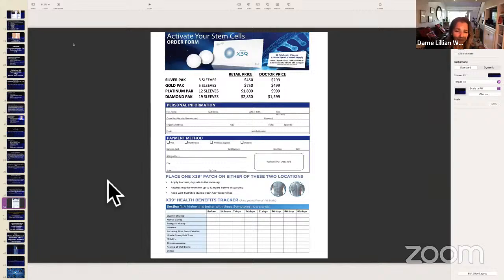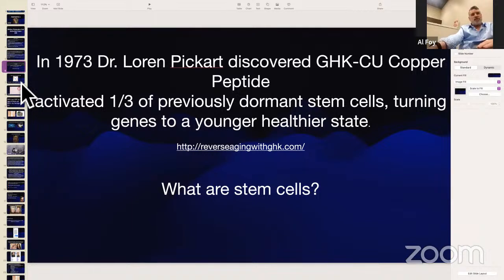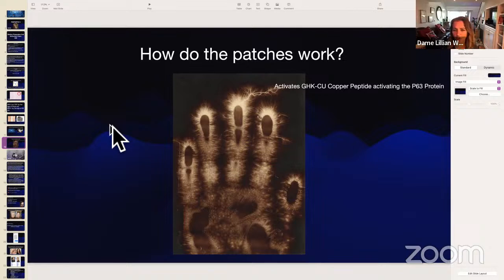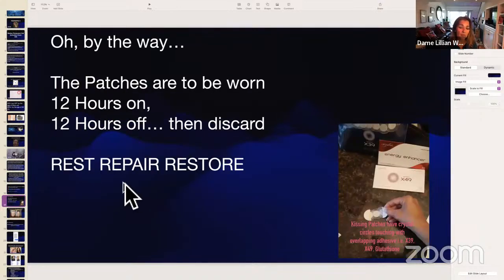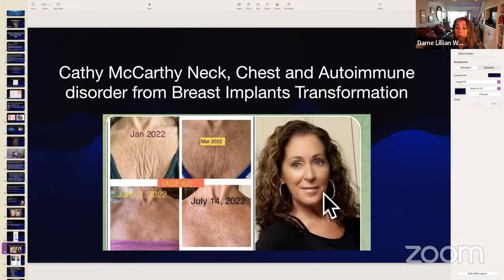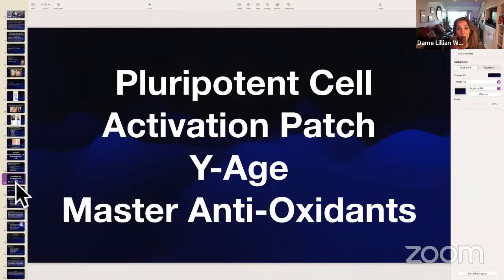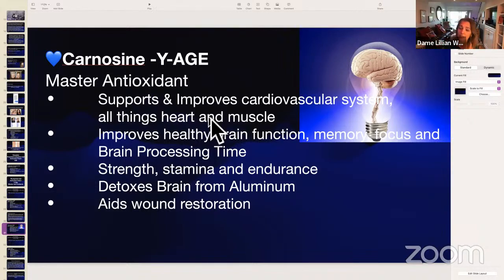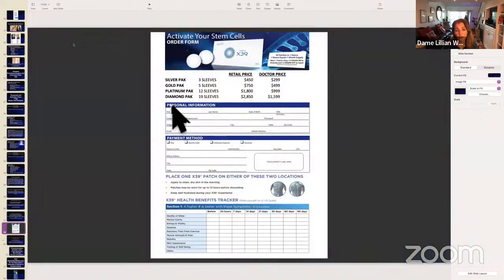What's in the pluripotent Cell Activation Patches?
Sub now for more Mystic Secrets,Tips, Insights and more Awesome facts about healing, meditation,  The PSMO Method to relieve anxiety and boost energy in 3 minutes or less, The Neuro Health Reset and Collapse time frames, obliterate grief and save money with my tried and proven methods that have taken me a lifetime to acquire...
00:00 Intro and instructions
16:46
1:03:03 Results
🔴🔴To get $10 transcriptions, captions for videos or live captions for zoom, or foreign subtitles of your favorite videos, radio shows or podcasts try rev.com Show Sponsor

🔴🔴🔴Bookmark DameLillianWalker.com to go directly to this channel

The LOVE & MONEY SECRETS TV CHANNEL is for general informational purposes only and does not constitute the practice of medicine, nursing or other professional health care services, including the giving of medical advice, and no doctor/patient relationship is formed. The use of information on this podcast or materials linked from this podcast is at the user’s own risk. The content of this podcast is not intended to be a substitute for professional medical advice, diagnosis, or treatment. Users should not disregard or delay in obtaining medical advice for any medical condition they may have and should seek the assistance of their health care professionals for any such conditions.

🔴If  you are looking for someone who has experience with meditation and energy healing and who has attended Dr. Joe Dispenza's 7 Day Advanced Event Monastery would like to talk or consult to move your personal journey forward reach out to me. I  actively guide people all over the world.
🔵Join me on FB Facebook.com/lillianiwalker
🔴🔴 Neuroscientist have identified how a deep breath changes your mind

🔴About Me
I'm an Intuicognizant Healer and Guide Clinically Certified Neurosomatic Metaphysician. I guide you to resync and relink both brain hemisphere's to resolve pain, disease and trauma which at it's root cause is either physical or emotional. If you are in any type of pain, physical or emotional/spiritual we can dissolve it through a neurosomatic process - The Neuro Health Reset NOT based on belief, instead on natures laws like gravity.

Such material is made available to advance understanding of ecological, political, human rights, economic, democracy, scientific, moral, ethical, and social justice issues, etc. It is believed that this constitutes a 'fair use' of any such copyrighted material as provided for in section 107 of the US Copyright Law. In accordance with Title 17 U.S.C. Section 107, this material is distributed without profit to those who have expressed a prior general interest in receiving similar information for research and educational purposes.
tubli vid
Mailing Address
Love&MoneySecretsTV
DameLillianWalker.com
c/o Nicklaus